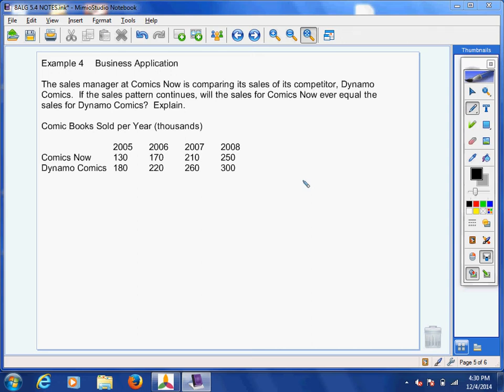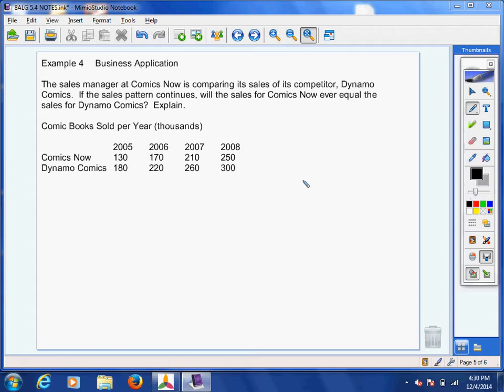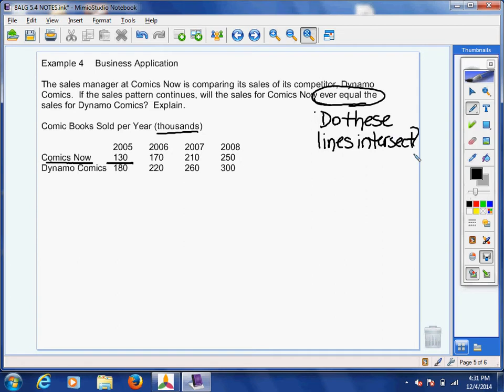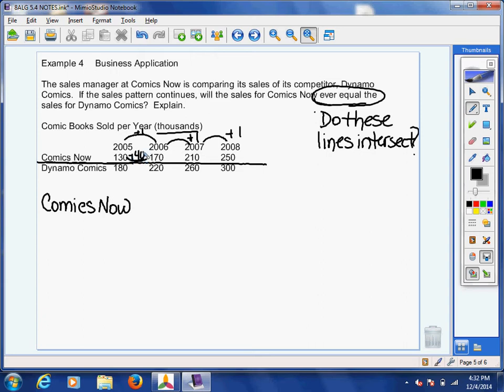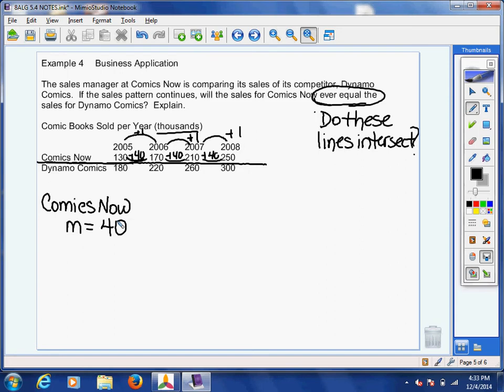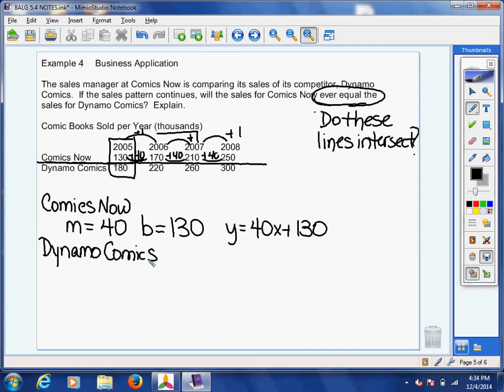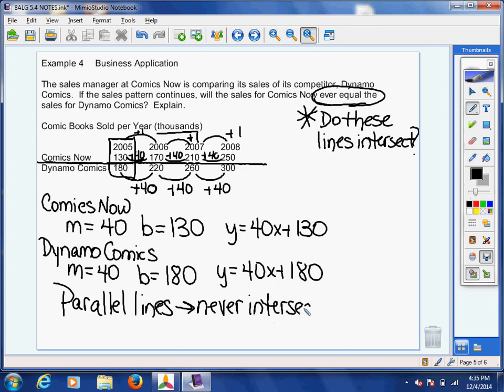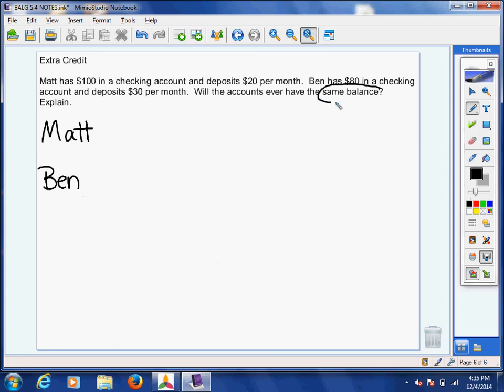5.4 Example 4 Solve and classify special systems of linear equations